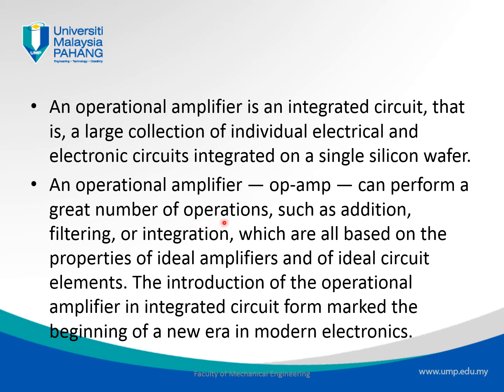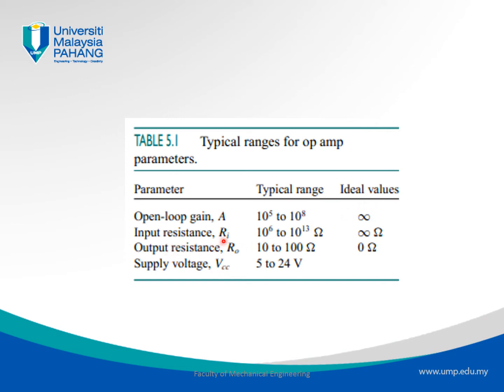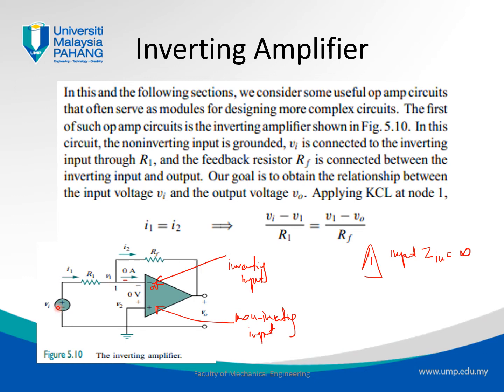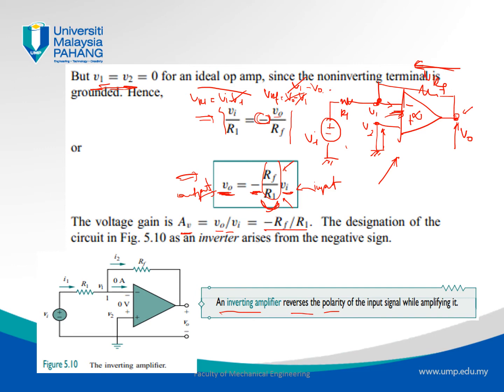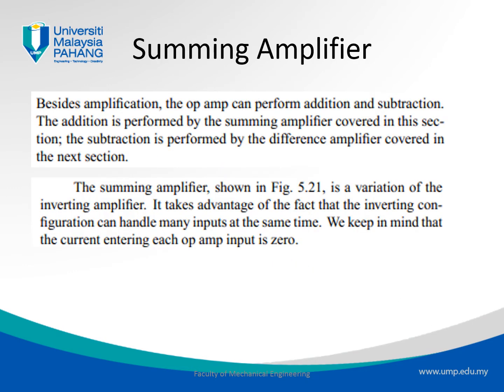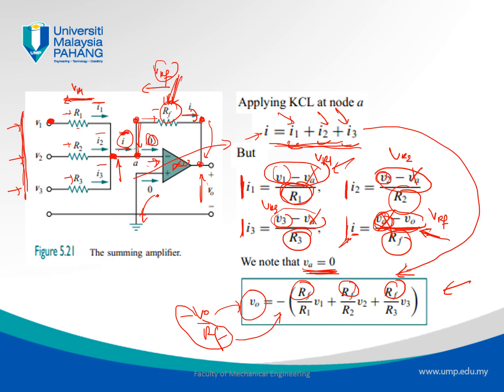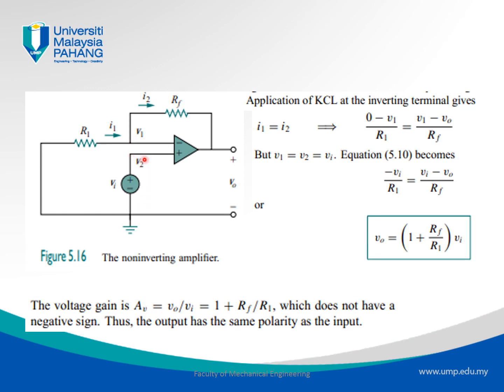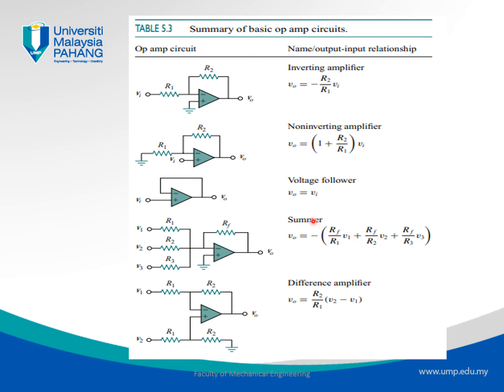Electric & Electronic Technology - Week 8: Operational Amplifier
Contents

00:00 - Introduction
03:53 - Characteristics of ideal Op-Amp
11:00 - Inverting amplifier
26:41 - Summing amplifier
37:20 - Non-inverting amplifier
44:00 - Summary

Formative quiz: .